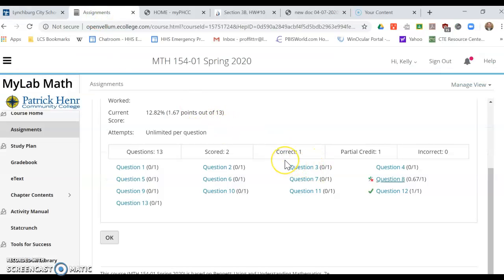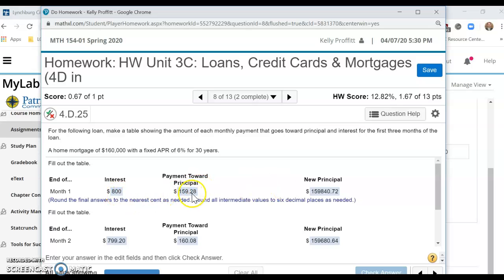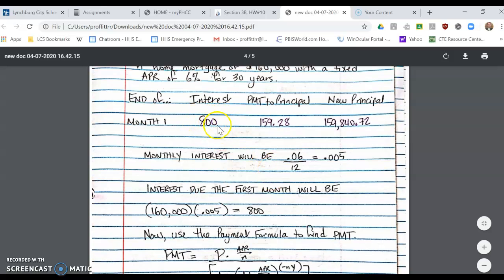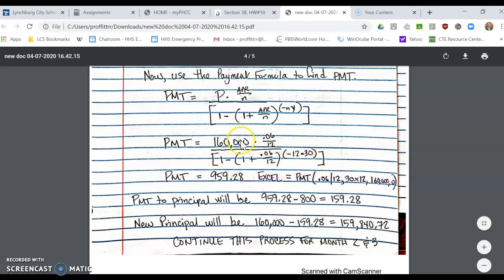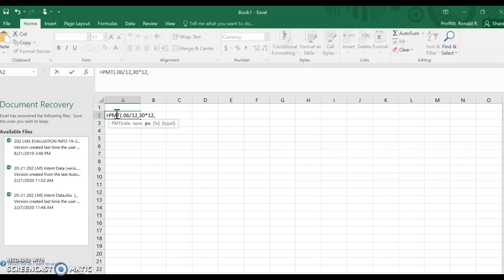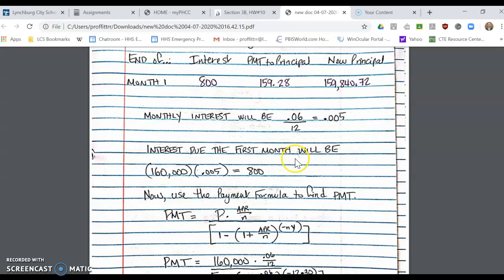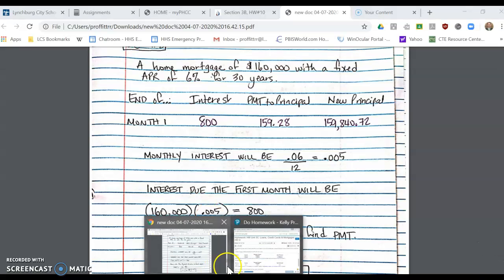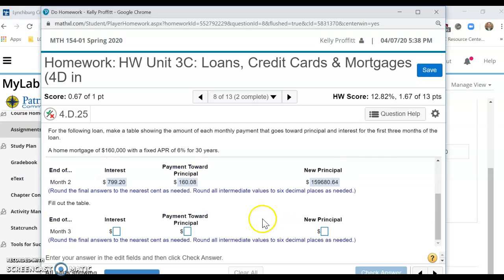MTH 154, Section 3C, HW#8